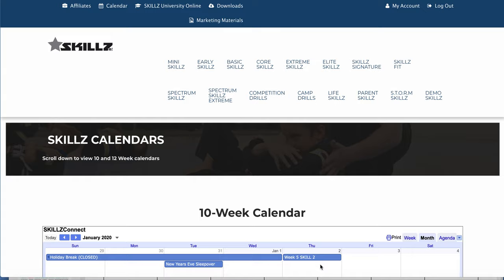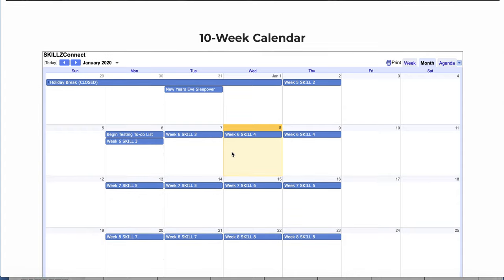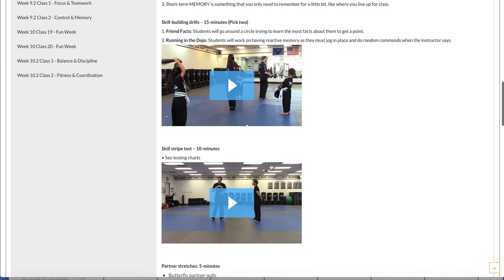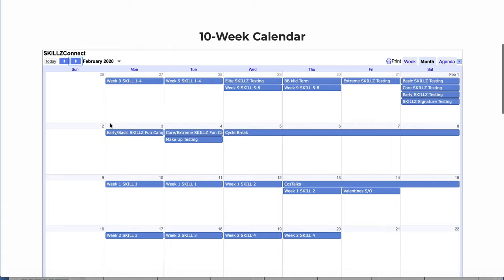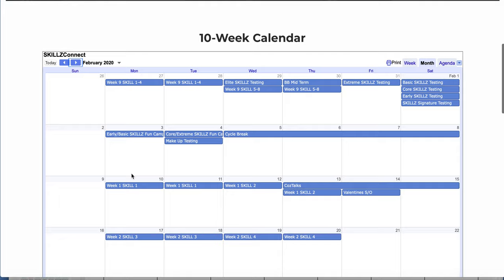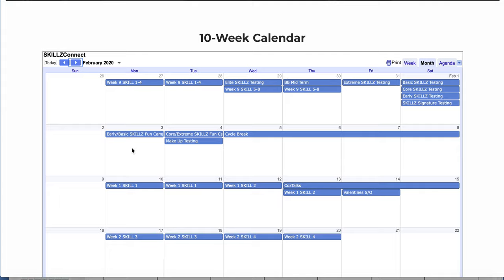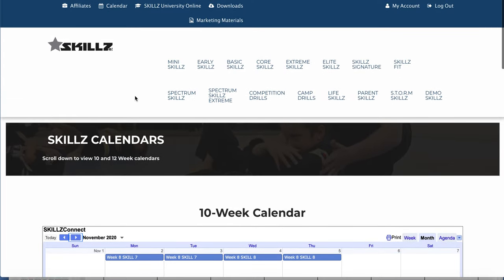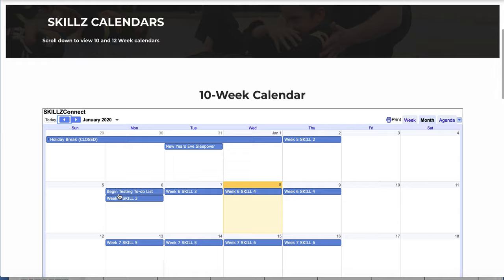SKILLZ curriculum calendar 2020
Check out this quick overview of how we implemented one of the most important systems in our school: the curriculum calendar!